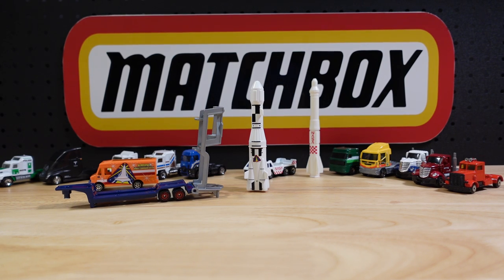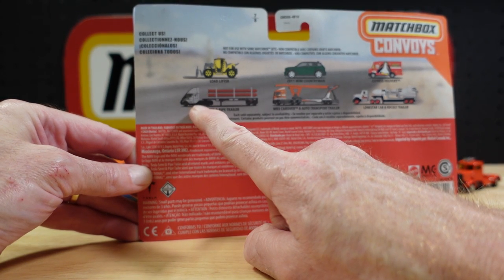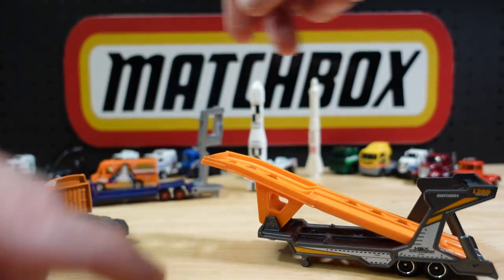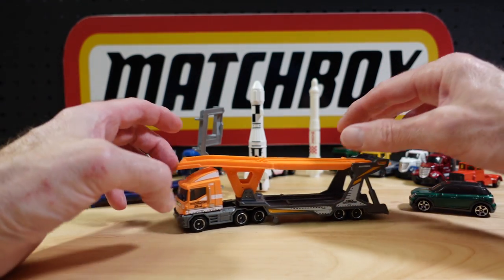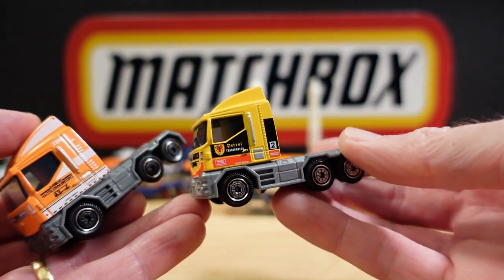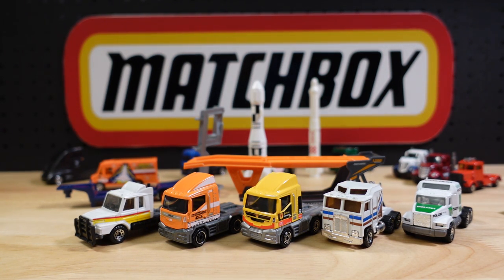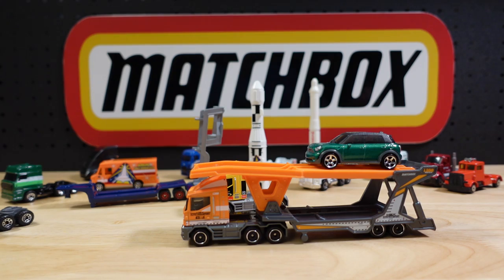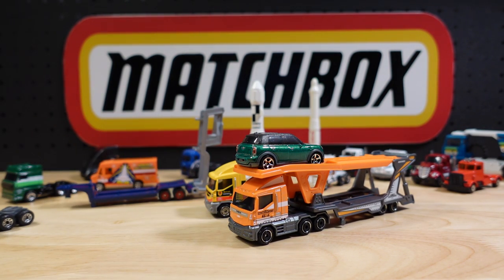Matchbox Convoy 2020 MBX Cabover and Auto Transport Trailer Unboxing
This is a continuation of Matchbox's Convoy series, including the Mini Countryman.